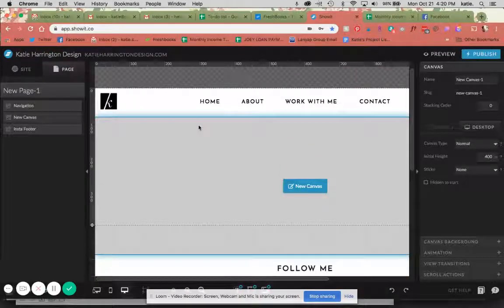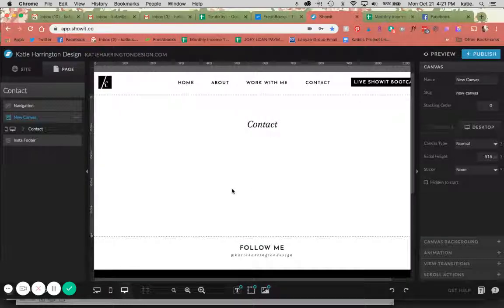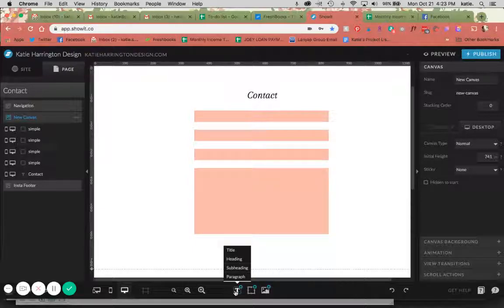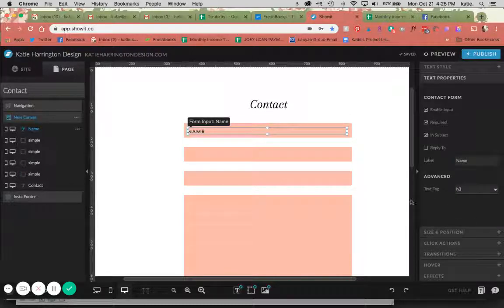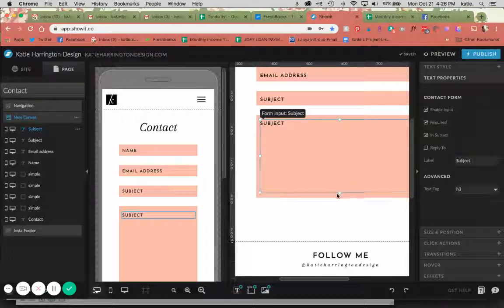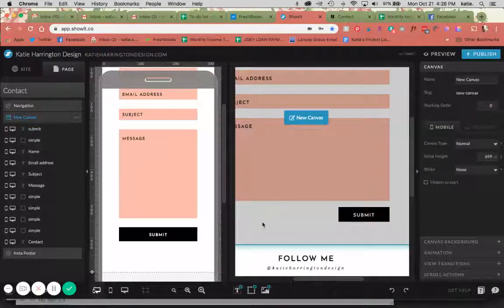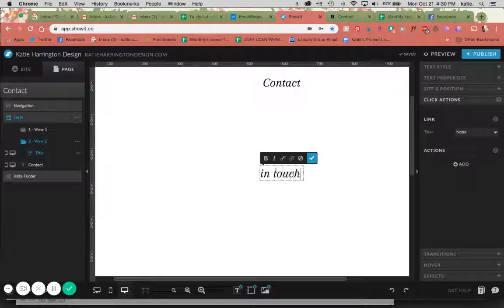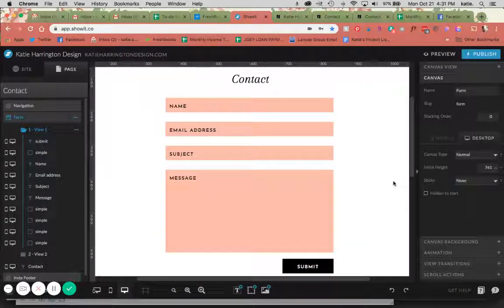Showit Tutorial - How to build a custom contact form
This Showit tutorial walks you through how to create a custom contact form on it's own canvas and page.